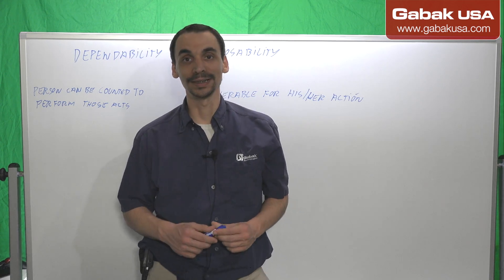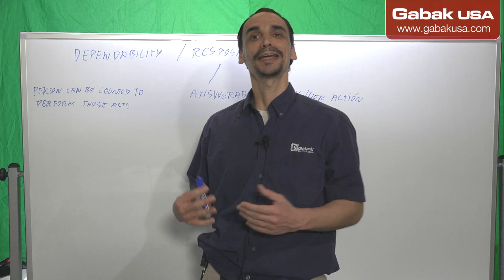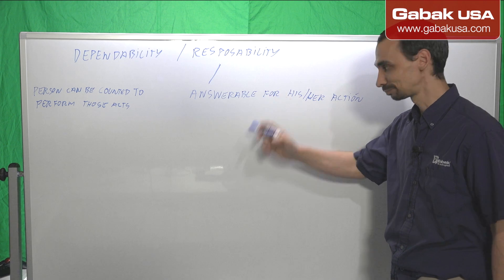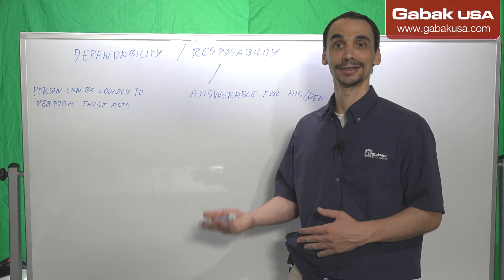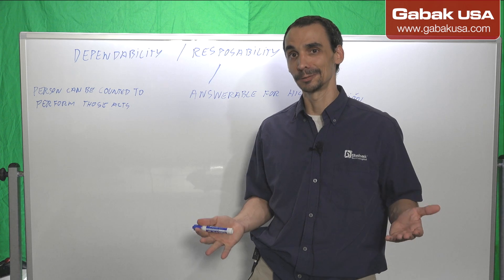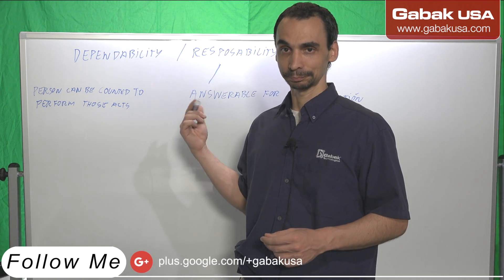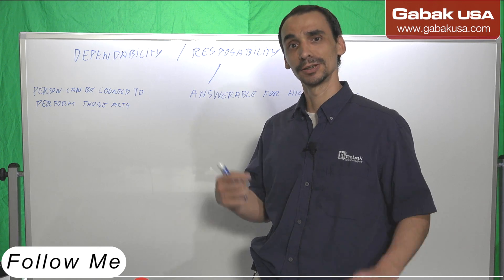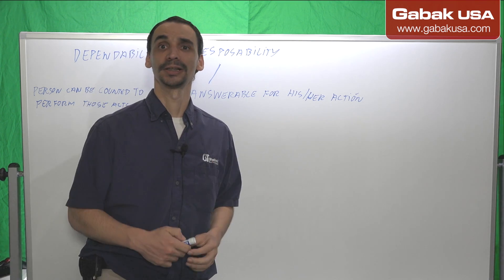Dependability and responsibility in a computer technician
This is the continuation of the course of computer technician and I talk about common mistake that many technicians make in their daily life.

QUESTIONS?